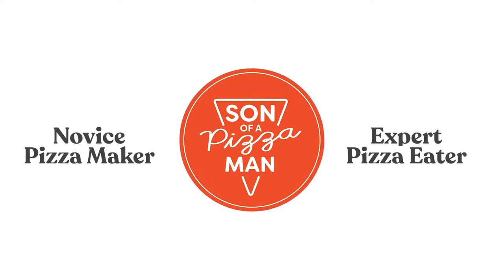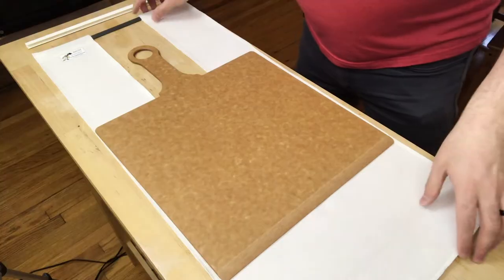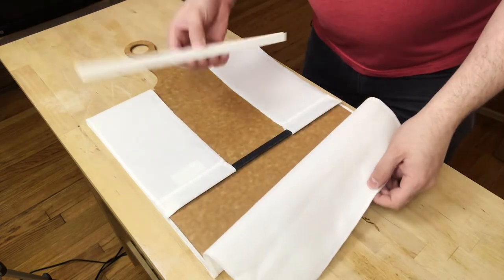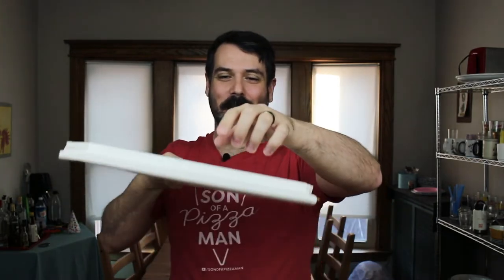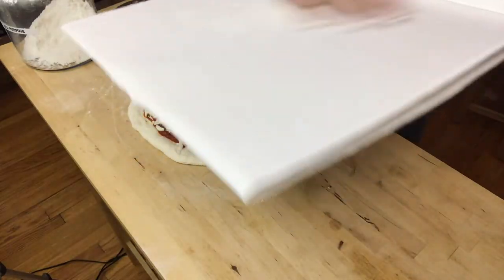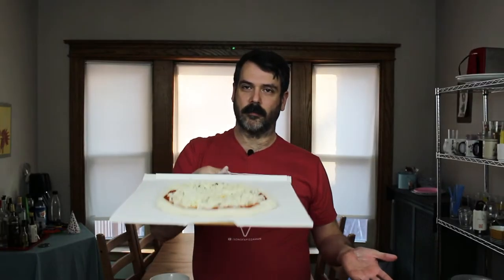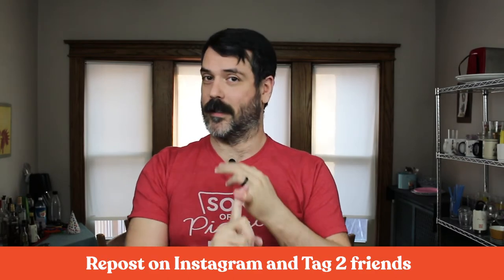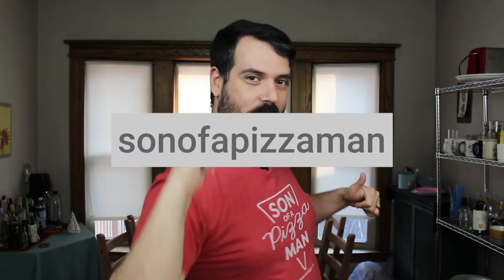Super Peel Review + GIVEAWAY!!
The Super Peel can help you easily get your pizzas into your oven, especially if you're a novice or don't want to deal with extra cornmeal or semolina on you're pizza peel. Check them out at superpeel.com!

1) Follow "@sonofapizzaman77" on Instagram
3) Repost the official giveaway Instagram post and tag 2 friends

U.S. residents only!

Contest ends on 3/27/19. Good luck!

BECOME PART OF THE FAMILY!

SIGN UP FOR THE NEWSLETTER!

LET'S GET SOCIAL!

CREDITS!